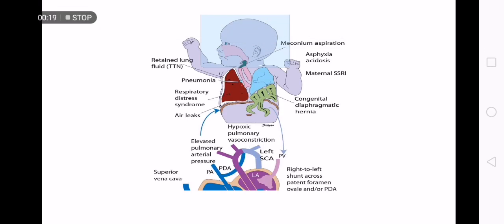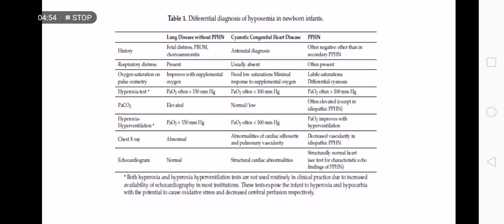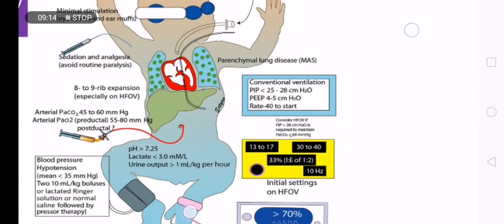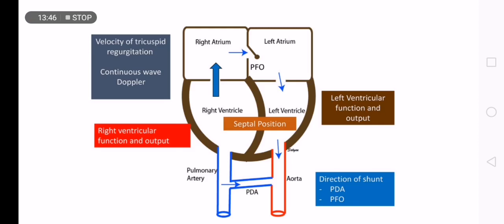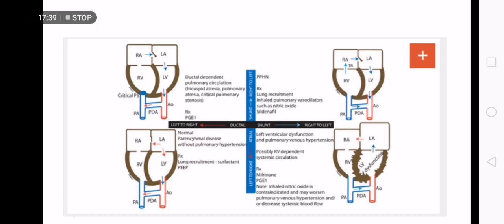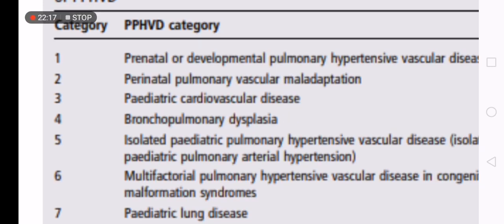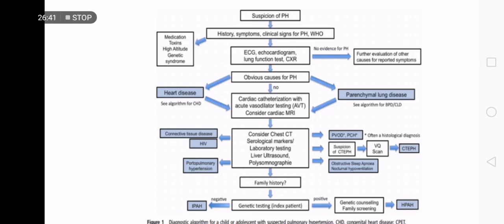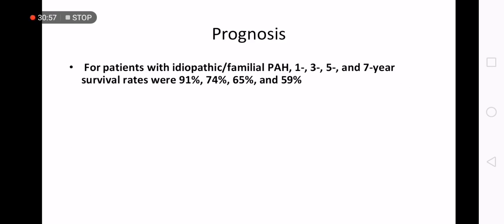Neonatal and Pediatric Pulmonary Hypertension Prof Hanan Zekri